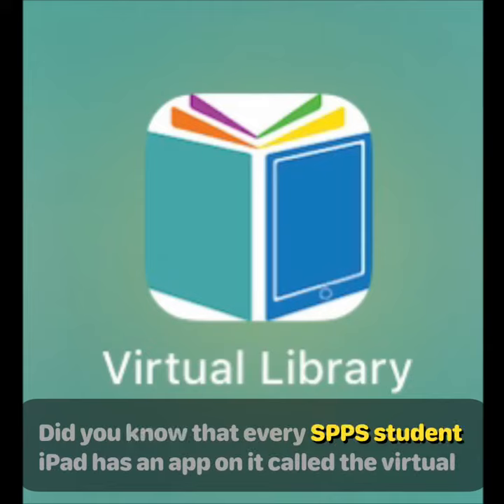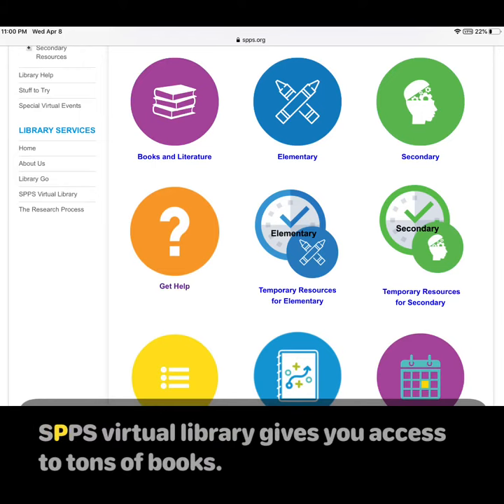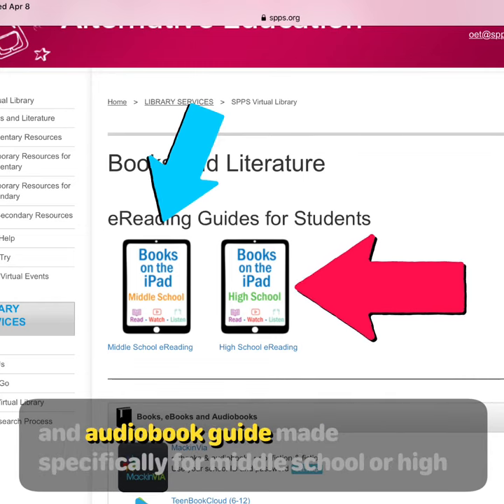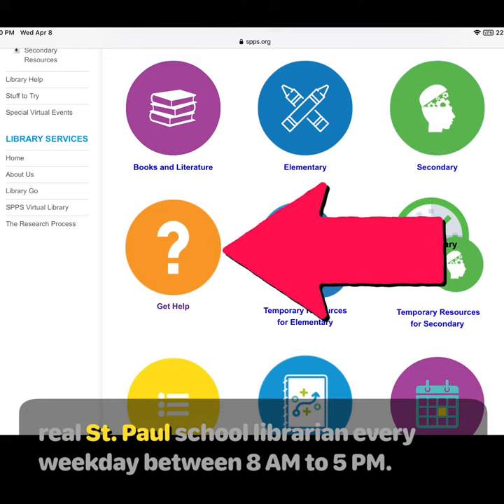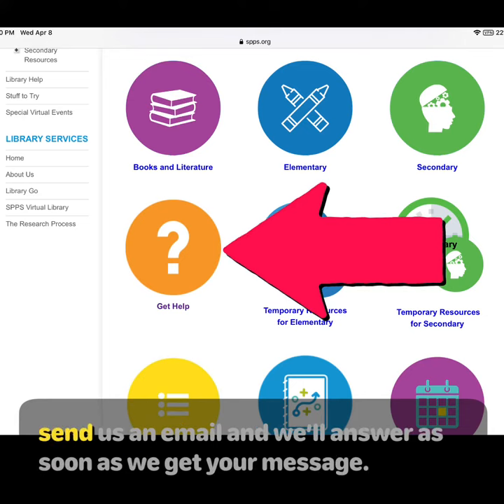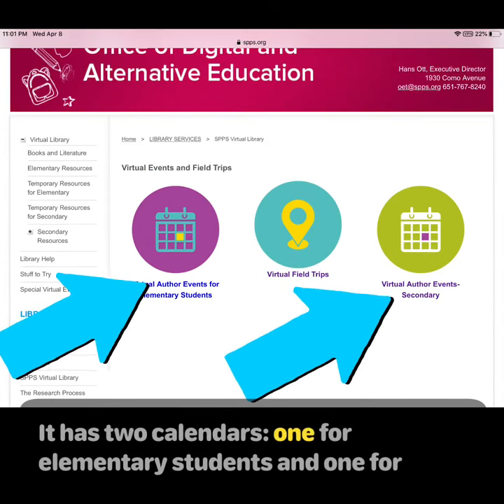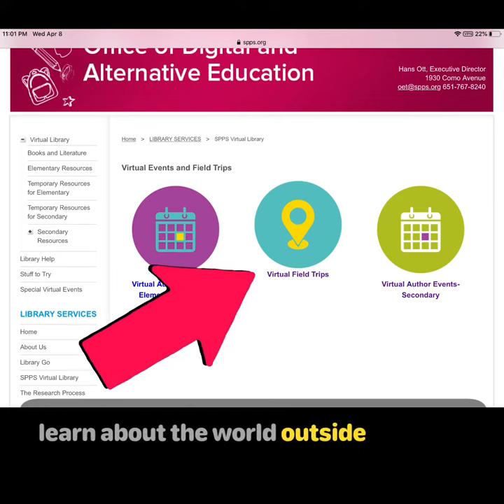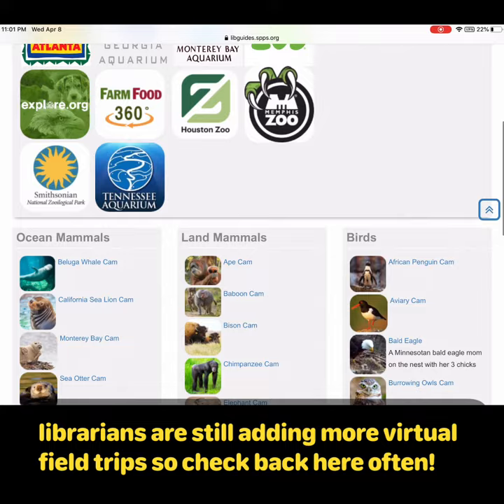SPPS Library Media Specialists Continue to Support Students and Staff During Distance Learning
SPPS Library Media Specialists continue to offer support to students and staff from their schools. They are also working together to support teachers, students and parents by staffing an online chat from 8 am- 5 pm each weekday.